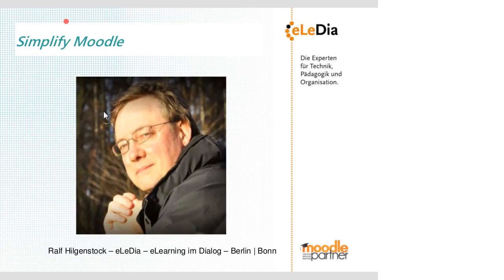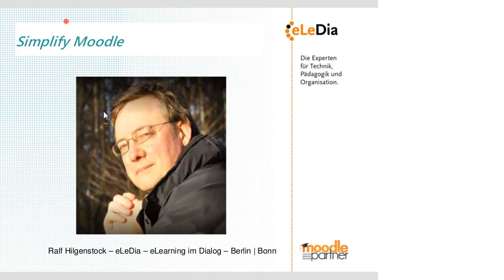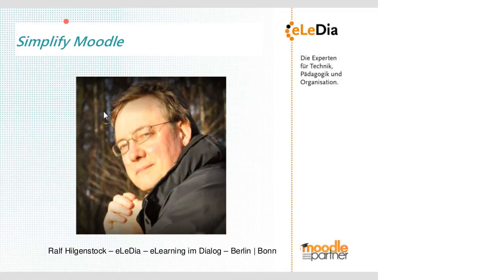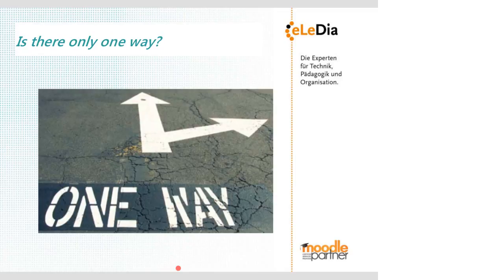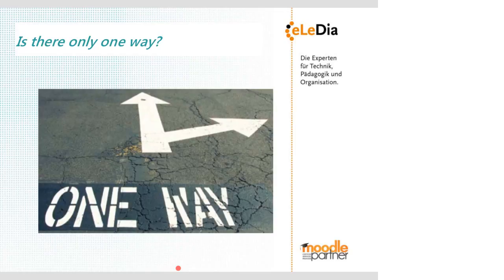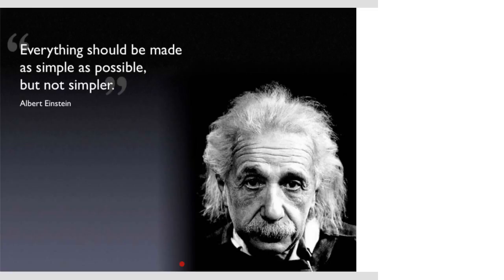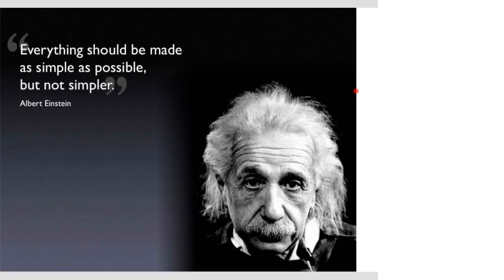Ralf Hilgenstock - Simplify Moodle - iMoot 2015